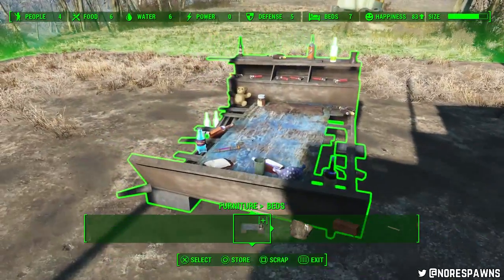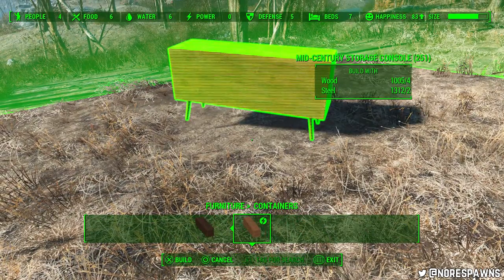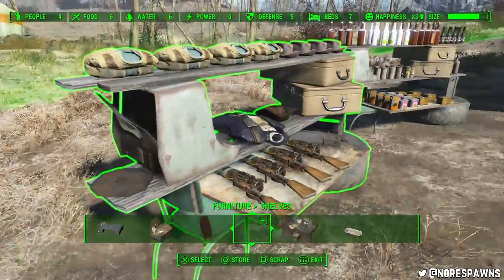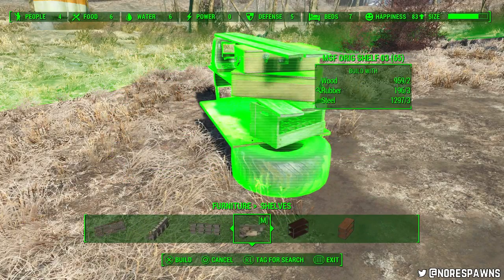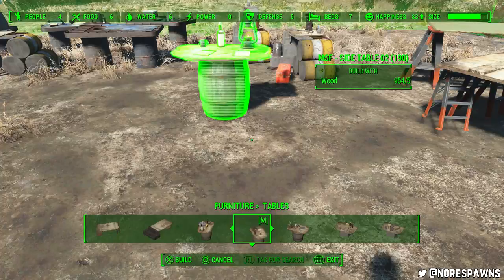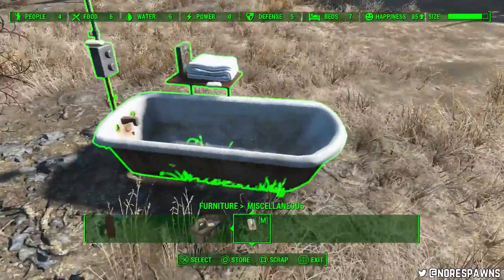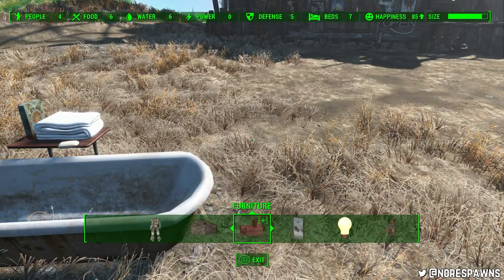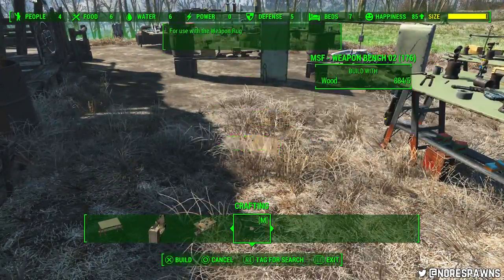Fallout 4 Mod Review - Makeshift Furniture Pack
A review of AstleJ's Makeshift Furniture Pack for Fallout 4.